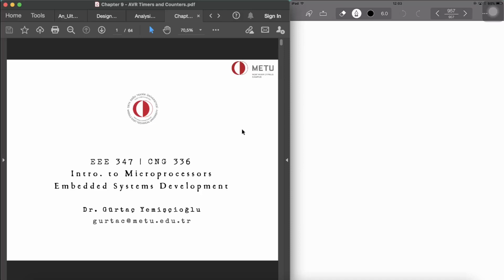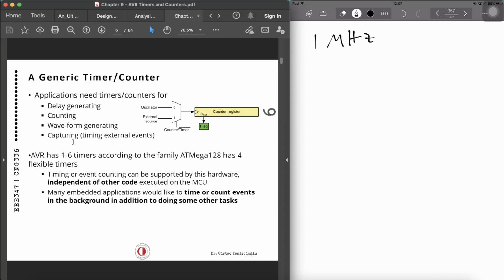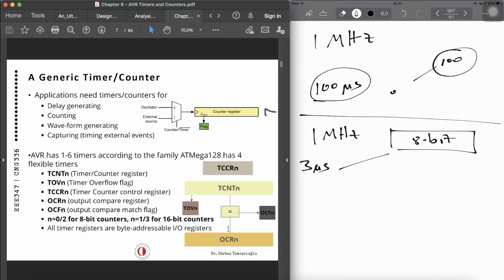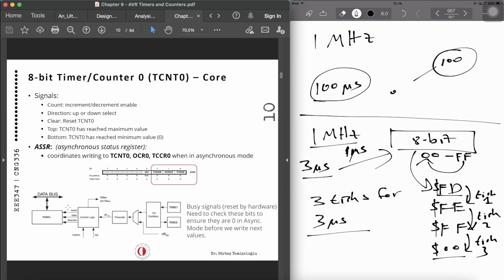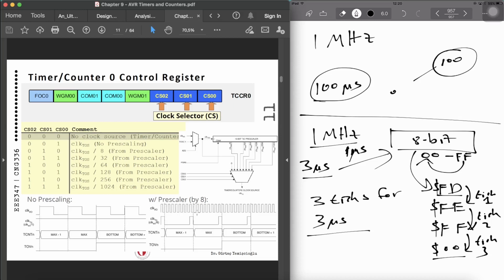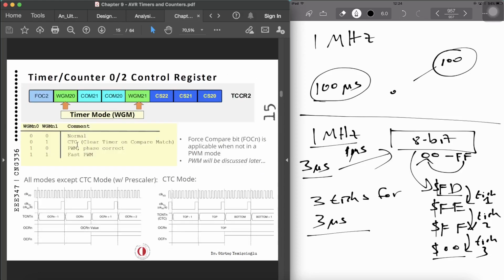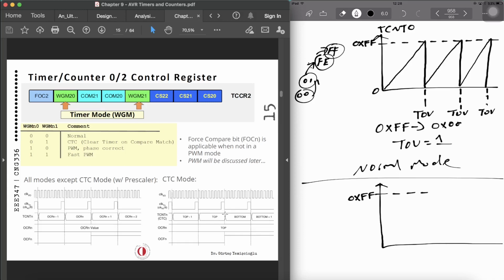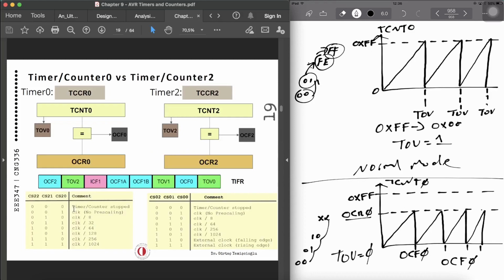EEE347 CNG336 CH10 LECTURE8 PART1